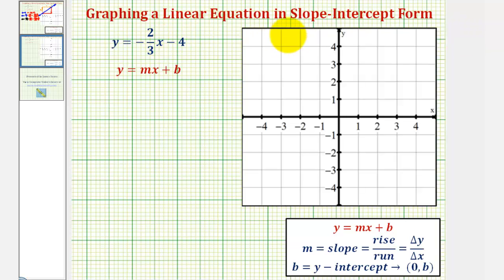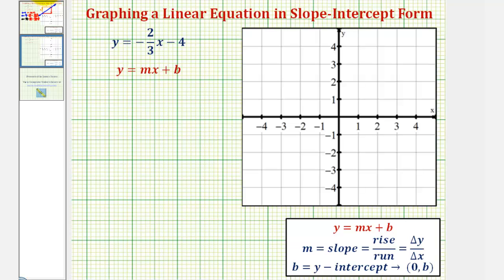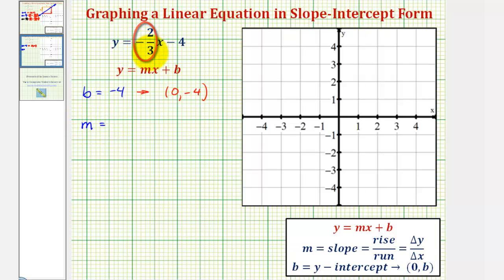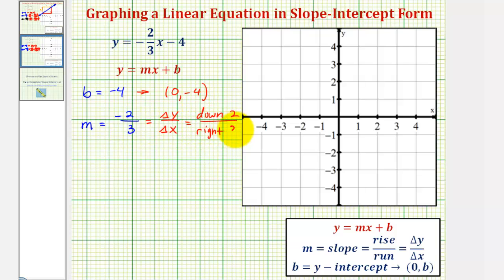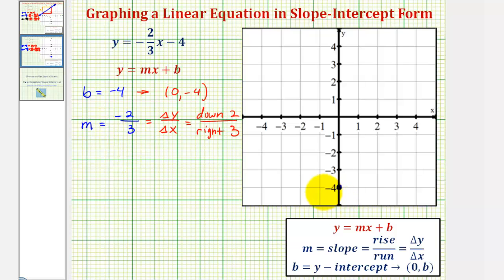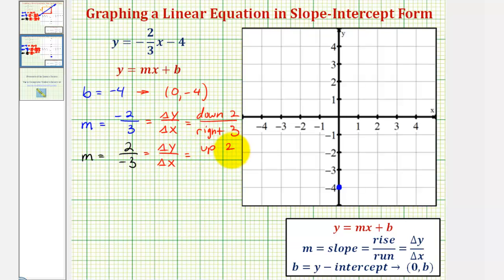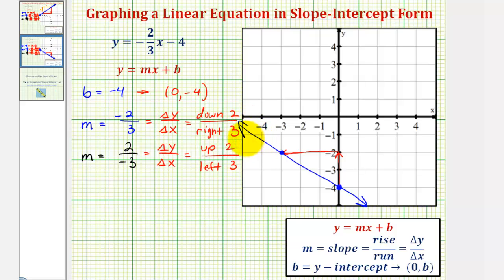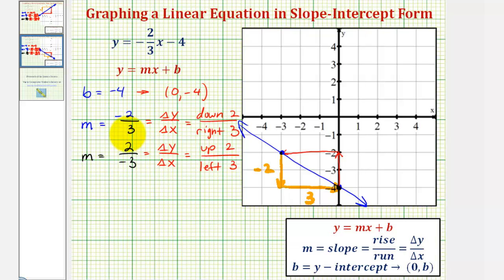Ex 2: Graph a Line in Slope Intercept Form - Change of Form of Slope Required (negative)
This video explains how to graph a linear equation in slope-intercept from when it is required to change the form of the slope for the second point to be on the given coordinate plane.